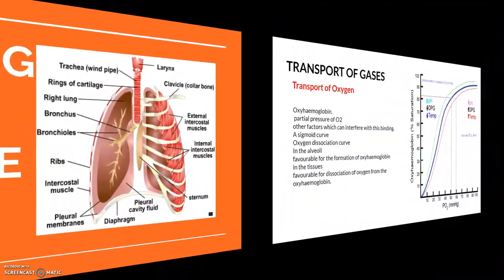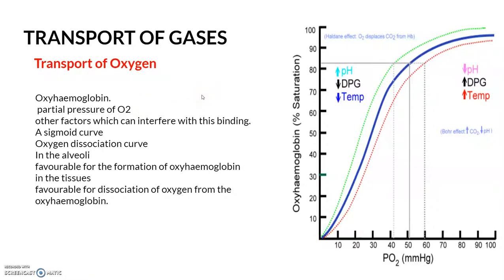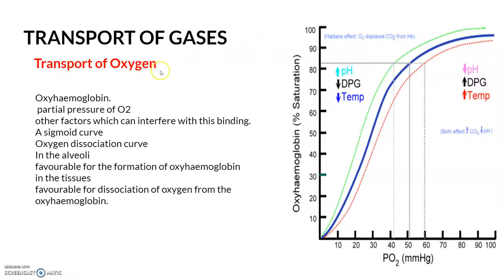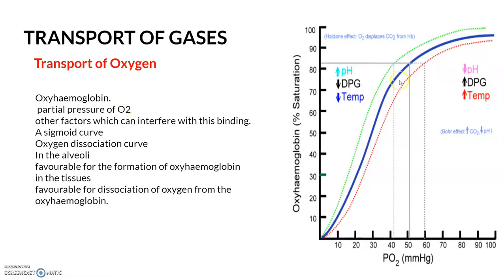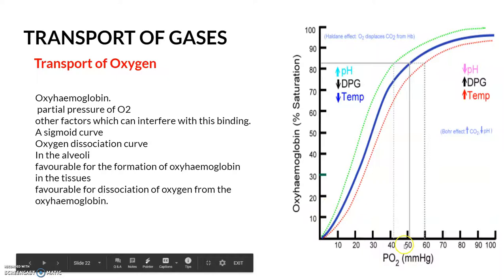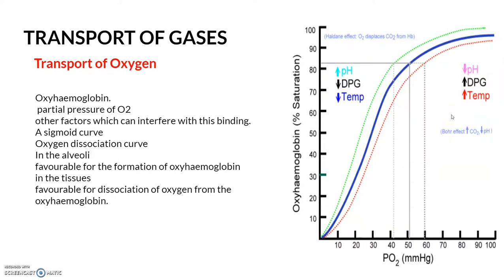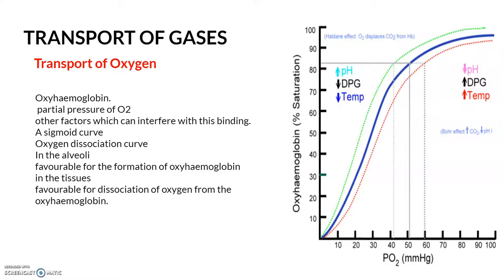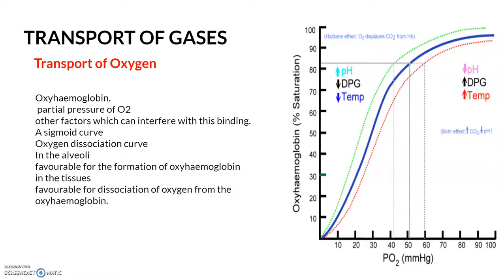Transport of Oxygen